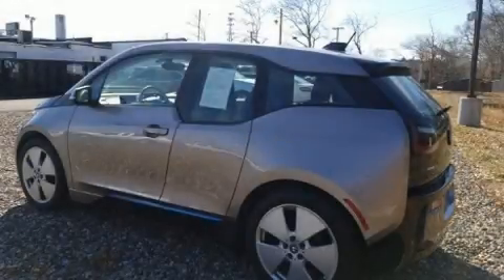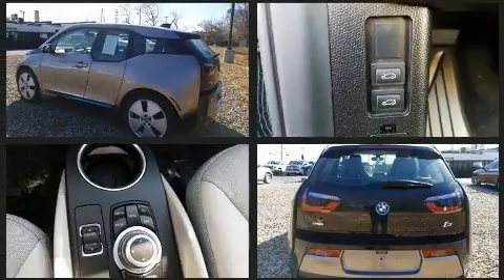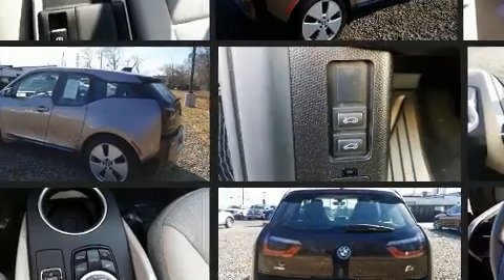2014 BMW i3 Premium in Dedham, MA 02026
Discerning drivers will appreciate the 2014 BMW i3. With less than 20,000 miles on the odometer, this 4 door sedan prioritizes comfort, safety and convenience. BMW infused the interior with top shelf amenities, such as: front and rear reading lights, 1-touch window functionality, a trip computer, automatic dimming door mirrors, air conditioning, turn signal indicator mirrors, and remote keyless entry. Passenger security is always assured thanks to various safety features, such as: head curtain airbags, front side impact airbags, traction control, brake assist, a security system, an emergency communication system, and 4 wheel disc brakes with ABS. You'll never lose visibility with rain sensing wipers, which activate automatically when the drops start to fall. It also arrives with a Carfax history report, providing you peace of mind with detailed information. We pride ourselves in consistently exceeding our customer's expectations. Stop by our dealership or give us a call for more information.